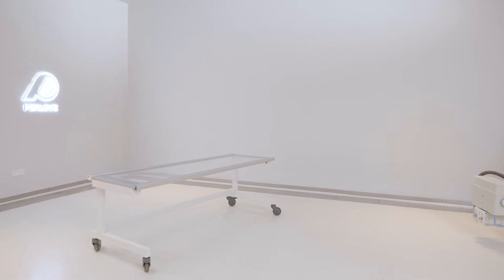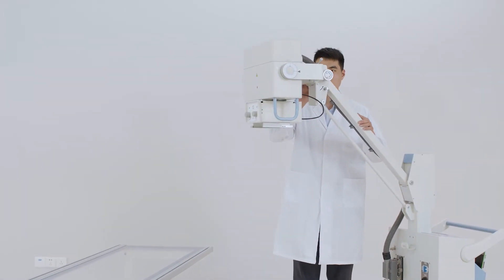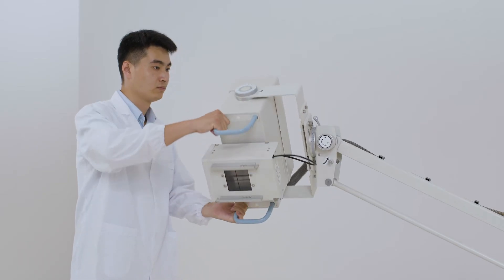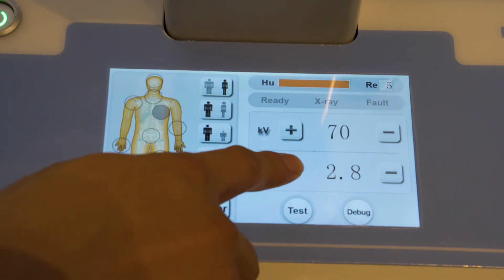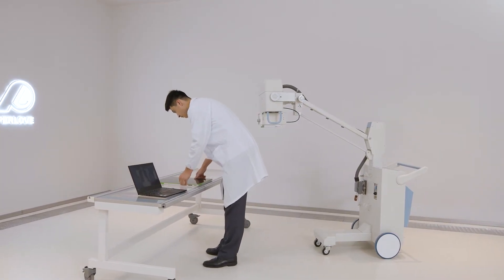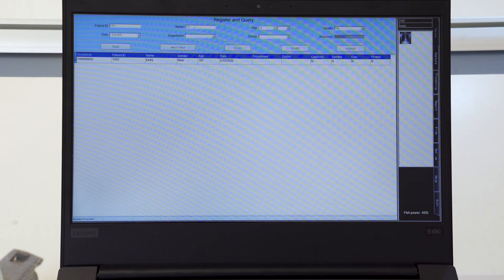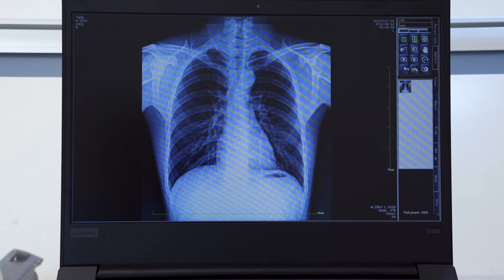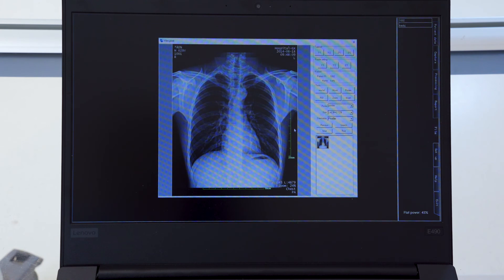PLX5100 High Frequency Digital Mobile Radiography System